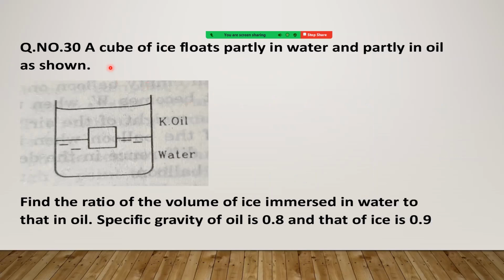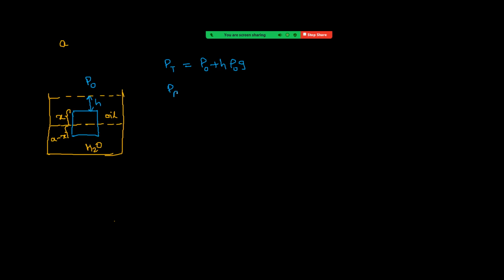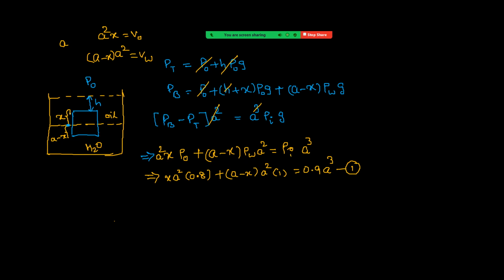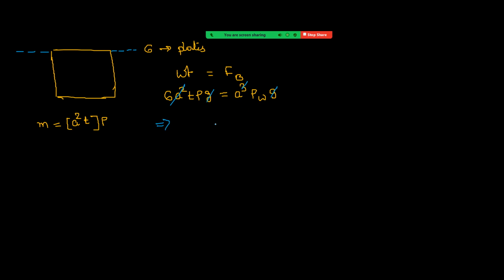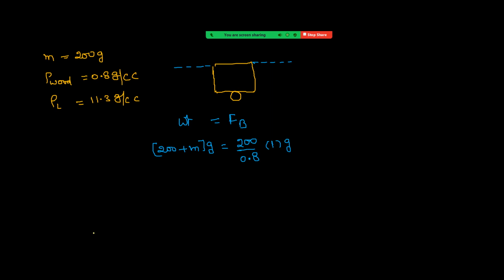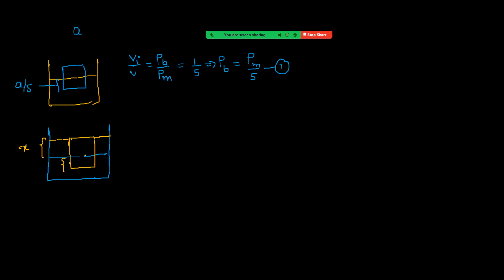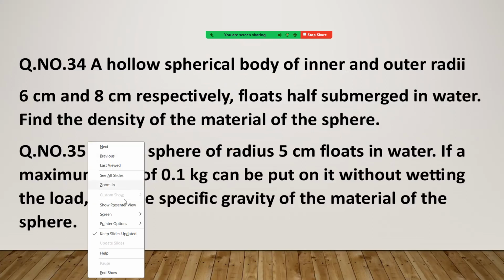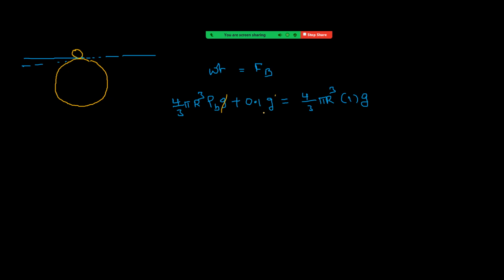FLUID MECHANICS 11: PROBLEMS BASED ON BUOYANCY FORCE FROM HC VERMA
IIT JEE ADVANCED MAINS OLYMPIAD: PROBLEMS BASED ON BUOYANCY FORCE FROM HC VERMA